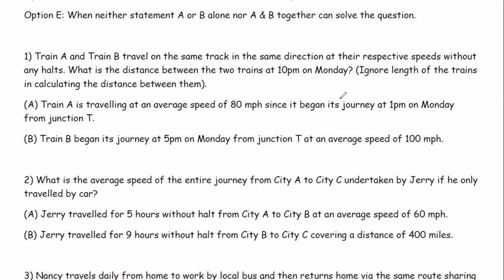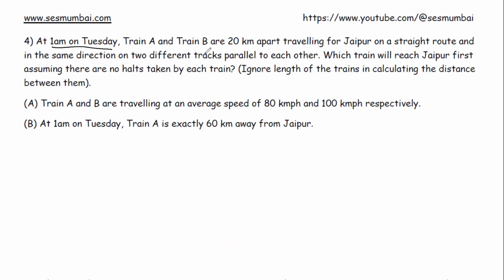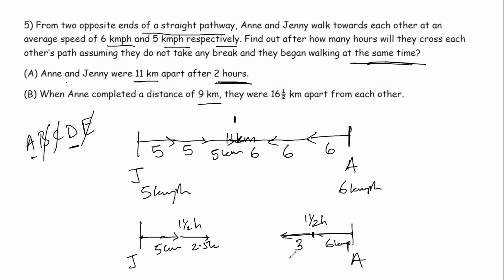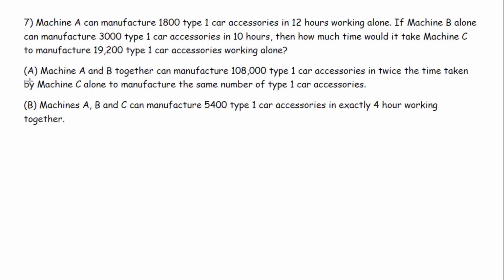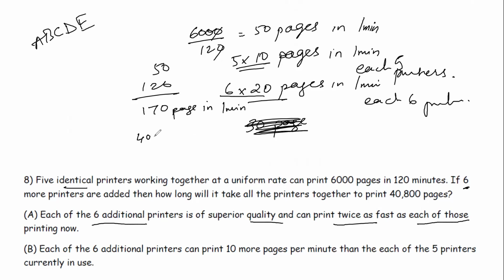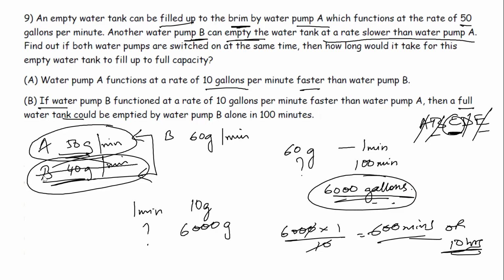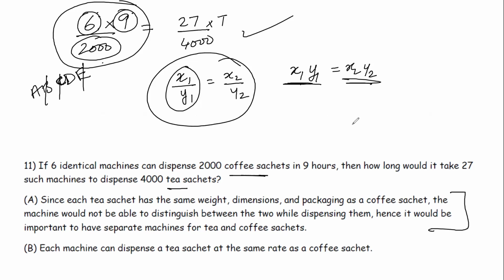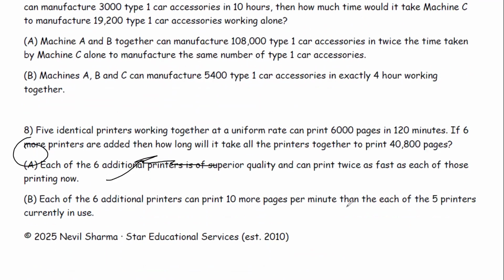SPEED DISTANCE TIME & WORK RATE TIME DS Q1 TO Q12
Speed Distance Time & Work Rate Time Worksheet Questions 1 to 12